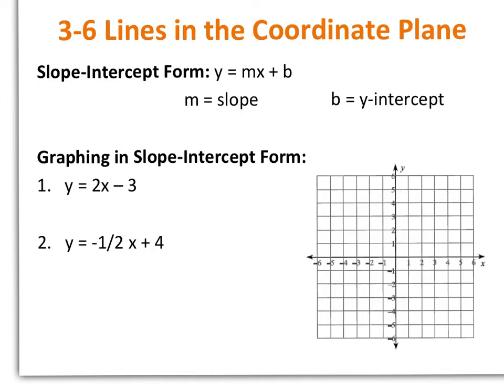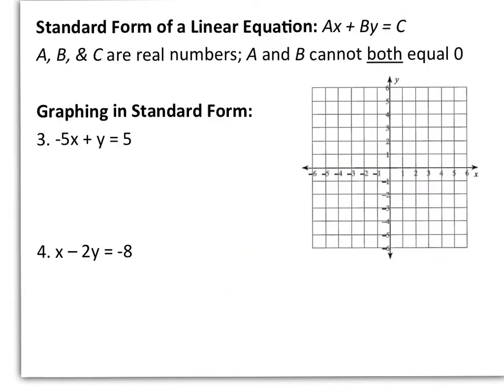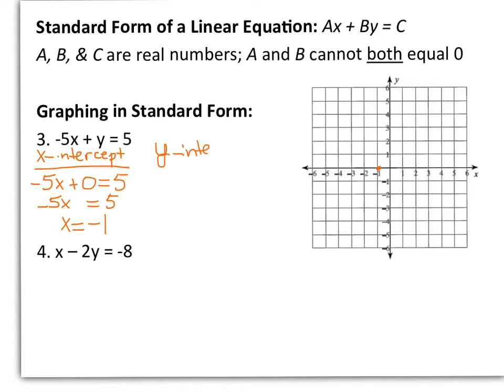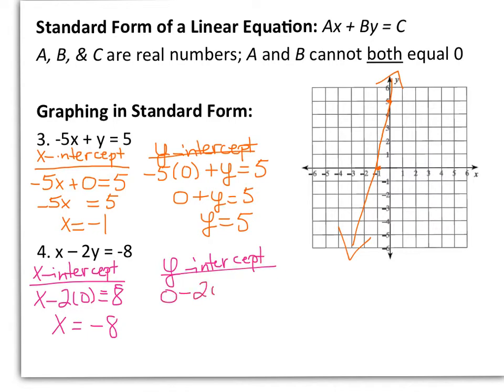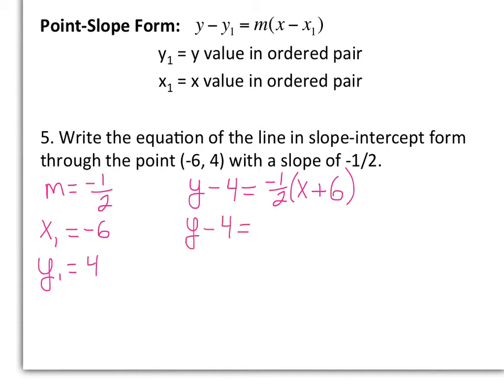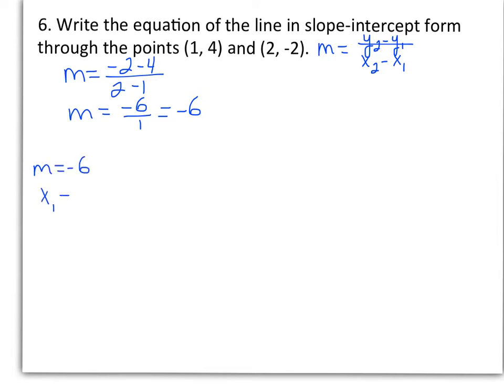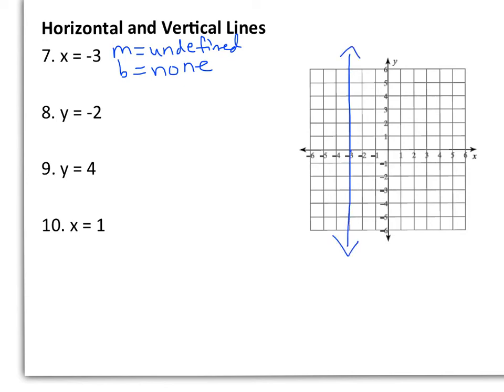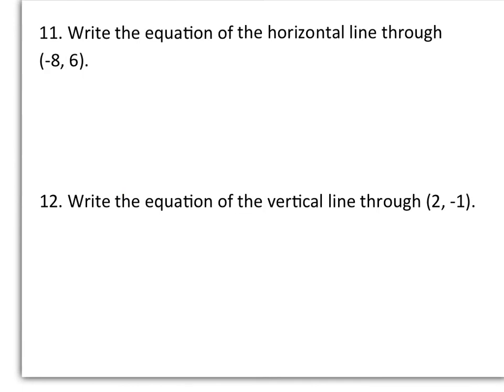3-6 Lines in the Coordinate Plane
5th lesson in chapter 3